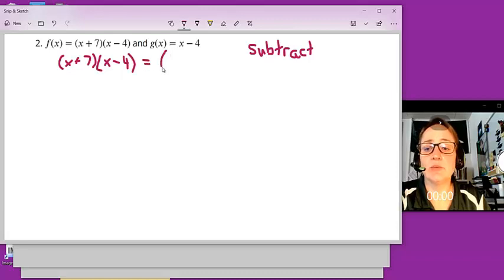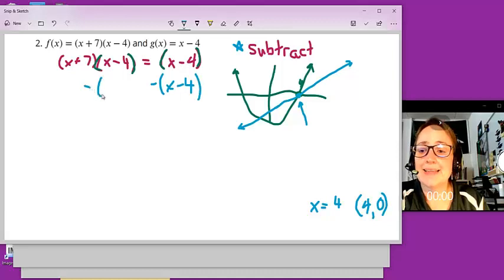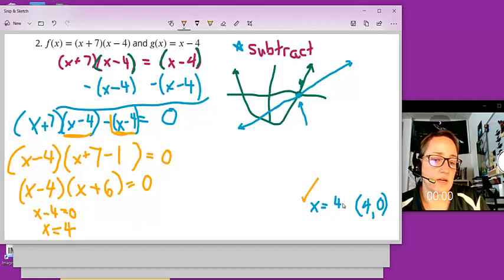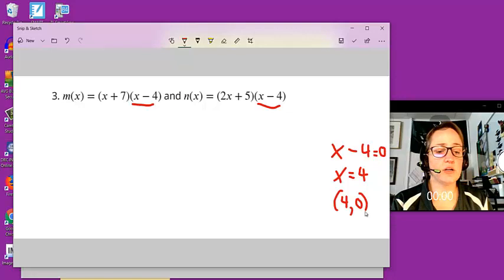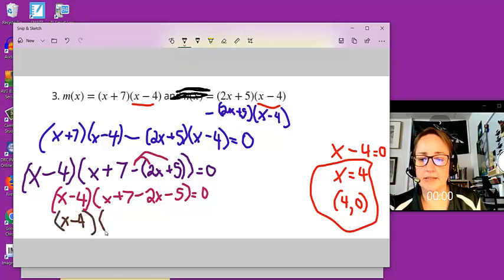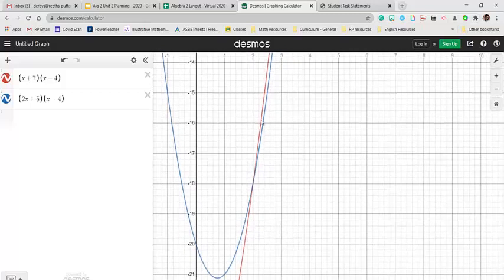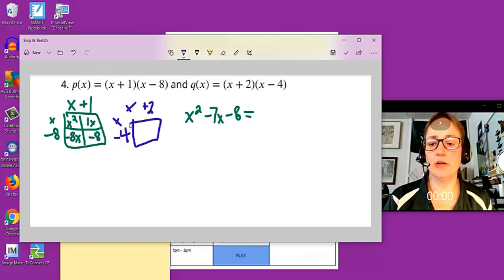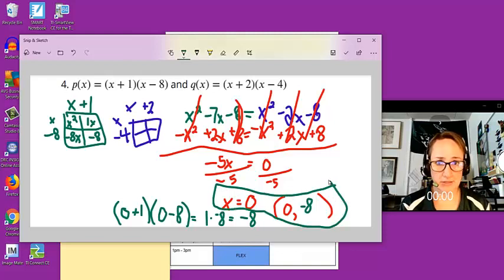U2 L11.2 Finding Intersections via subtraction